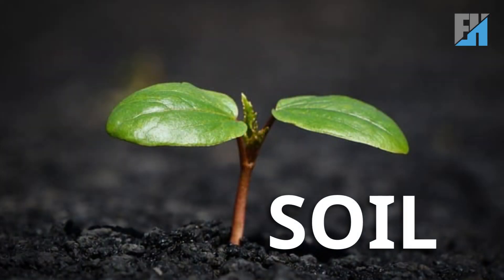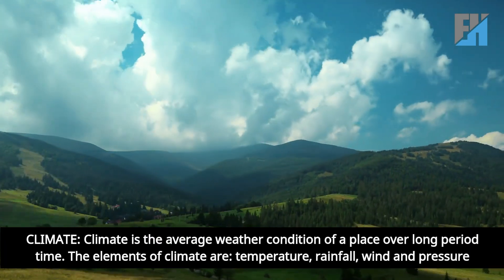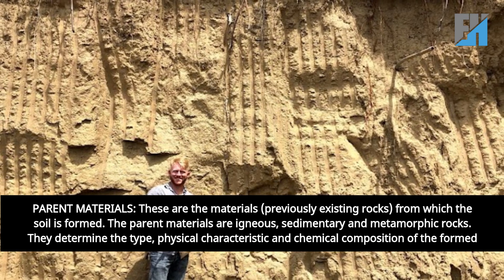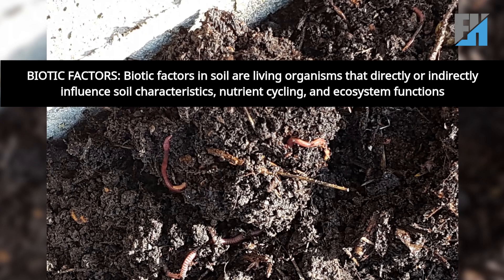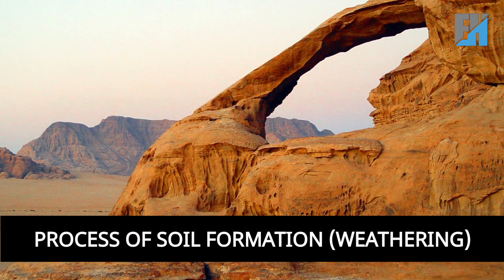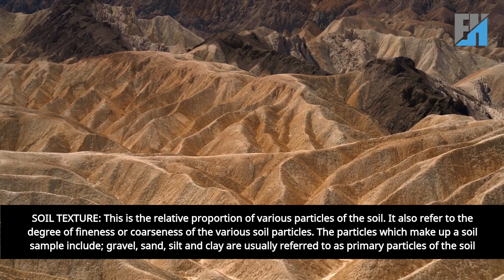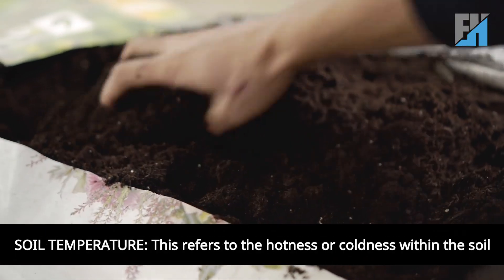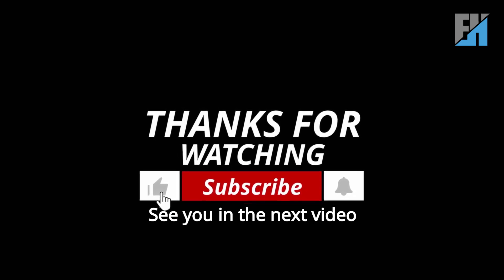Soil and It's Factor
Unravel the mysteries of soil formation and gain a deeper understanding of the factors that shape our terrestrial landscapes in this captivating video. Join us as we explore the five major factors that govern soil formation, from climate to biotic influences, unlocking the secrets hidden beneath our feet.

Discover the profound impact of climate on soil development, as we delve into the role of temperature, rainfall, wind, and pressure in shaping the characteristics of soil over time. Explore how parent materials, including igneous, sedimentary, and metamorphic rocks, lay the foundation for soil composition and structure.

Dive into the realm of topography and its influence on soil formation, examining how the shape of the land interacts with underlying rock to create unique soil profiles. Explore the vital role of biotic factors, from earthworms to microorganisms, in accelerating the process of soil formation through decomposition, aeration, and organic matter accumulation.

Embark on a journey through the processes of soil formation, from physical weathering driven by temperature fluctuations and erosion, to chemical weathering facilitated by solution, carbonation, and oxidation. Explore the intricate interplay between biological organisms and their environment, as plants and animals contribute to the ongoing transformation of rocks into fertile soil.

Join us as we unravel the complexities of soil formation, empowering you to appreciate the dynamic relationship between Earth's elements and the soil beneath our feet.
00:00 Soil and It's factor
01:12 Process of Soil Formation
01:33 Properties of the Soil